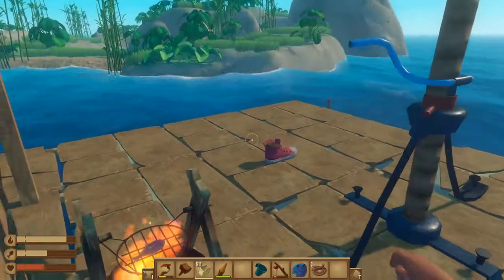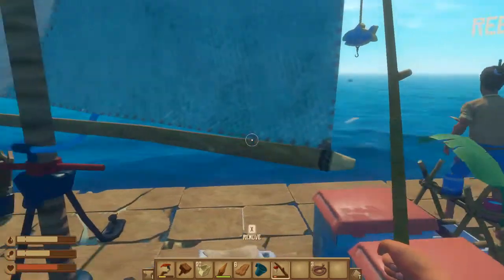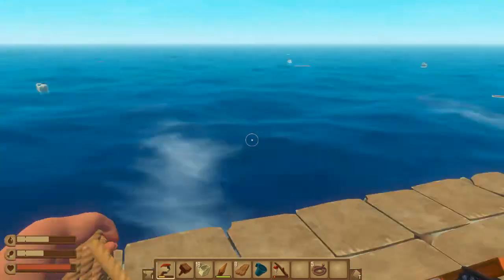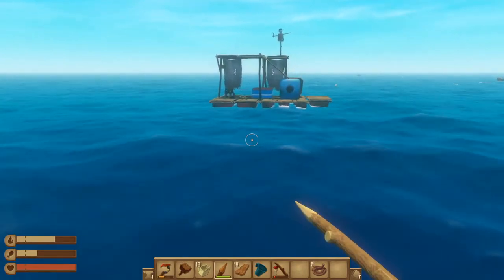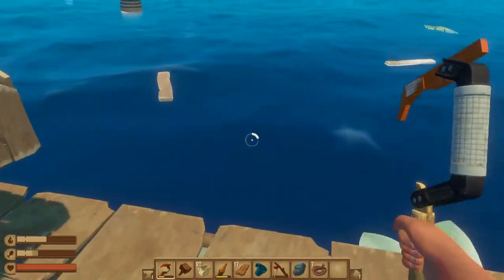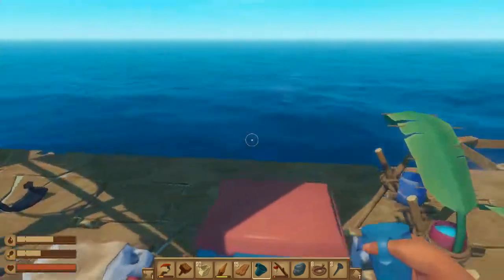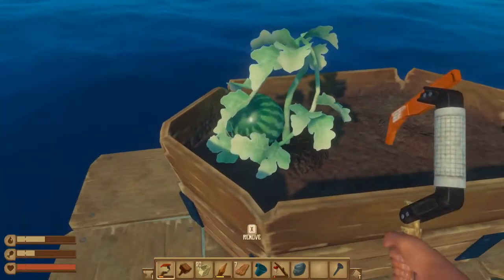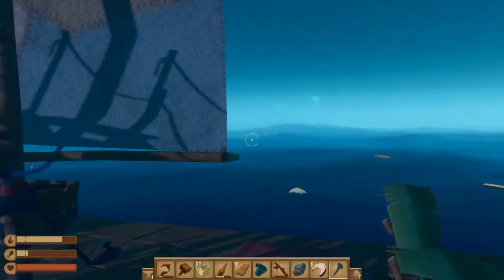Growing watermelons! | Let's Individually Play - Raft Multiplayer Ep.8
Our lives as farmers begin.